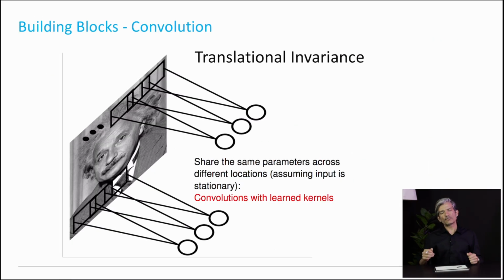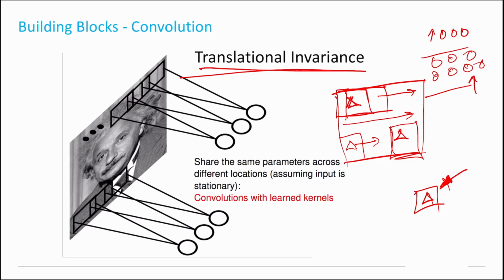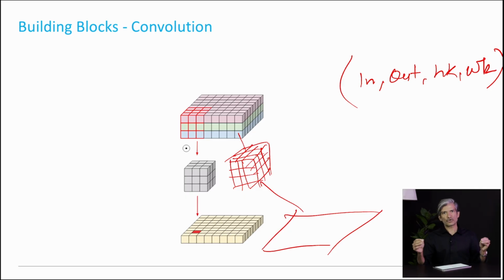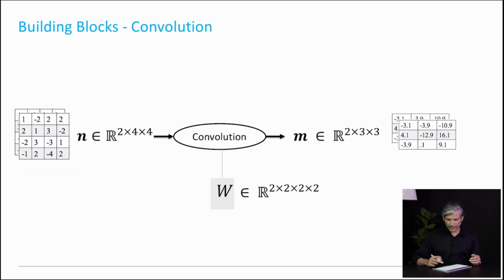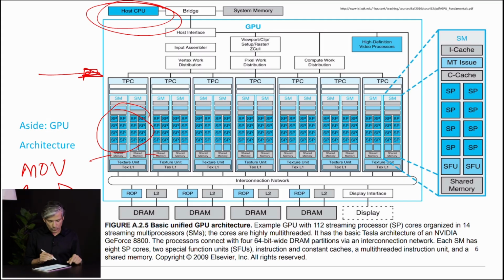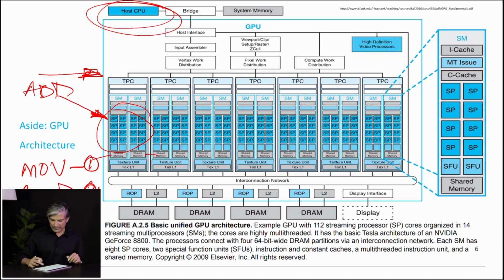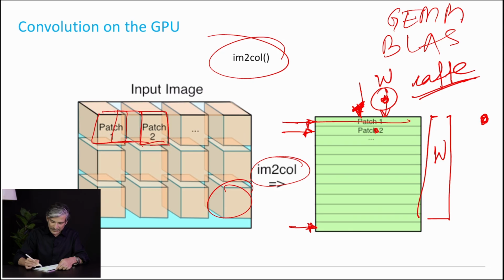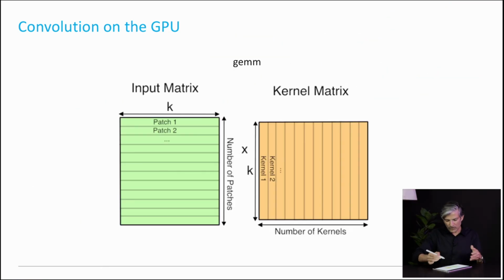AIM - Module 3.6: Building Blocks - Convolution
Why does a CNN trained to detect horizontal edges also detect those edges anywhere in the image?

1. Weight sharing applies the same filter everywhere
2. Max pooling creates position independence
3. Backpropagation learns position-invariant features
4. Multiple convolutional layers encode all positions

Your object detector must handle rotated objects. Compare data augmentation (rotating training images) vs designing rotation-invariant architecture.

1. Both achieve identical rotational invariance guarantees
2. Architecture changes generalize better to unseen rotations
3. Augmentation works for any rotation; architecture has limits
4. Augmentation is simpler; architecture changes are complex

Compare using 8 cores on a CPU vs 8 cores in a GPU warp for a convolution kernel with conditional logic. Which performs better?

1. GPU—parallel execution compensates for branch inefficiency
2. CPU—each core can execute different branches independently
3. Equal—both have 8 cores for the same workload
4. GPU—optimized CUDA libraries handle branching efficiently

You launch 2,000 GPU threads for a convolution. Each thread processes one output pixel. How does thread 1,247 know which image patch to work on?

1. The driver assigns sequential memory addresses
2. Each thread receives a unique ID from CUDA driver
3. Threads communicate via shared warp memory
4. The im2col operation pre-assigns patches

Input: 20×20×3, Kernel: 7×7, Output: 24 channels. How many trainable parameters (excluding bias)?

1. 1,176
2. 3,528
3. 7,056
4. 10,584